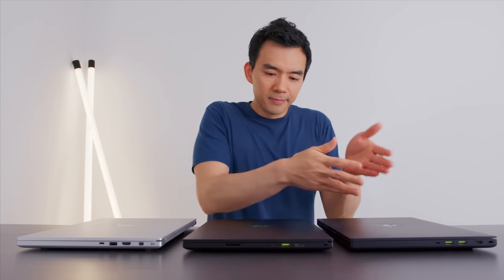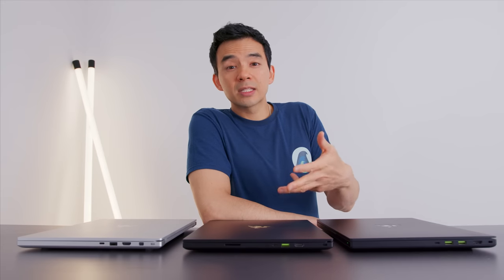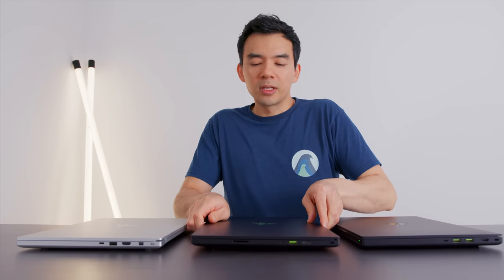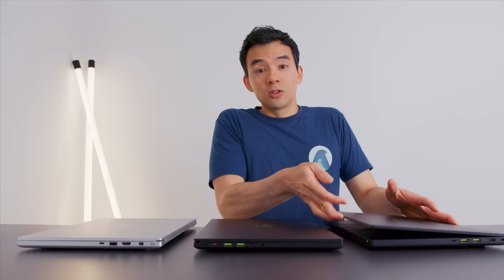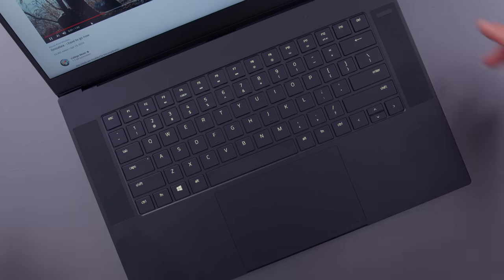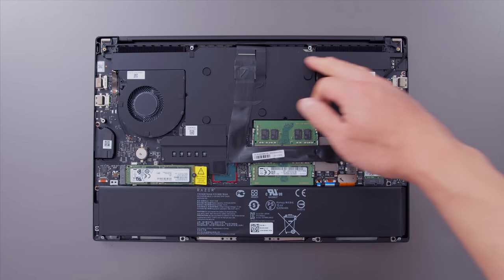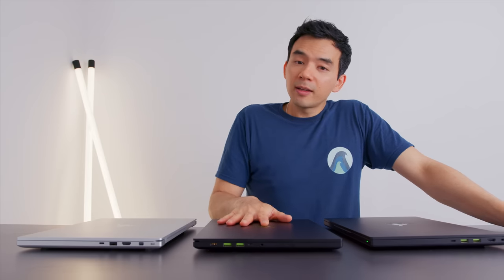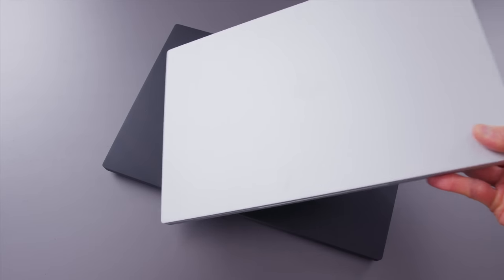2020 Razer Blade 15 Review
Dave2D review of the new Razer Blade Base and Advanced Models. The new 15" Blade is the best gaming laptop razer has made to date.